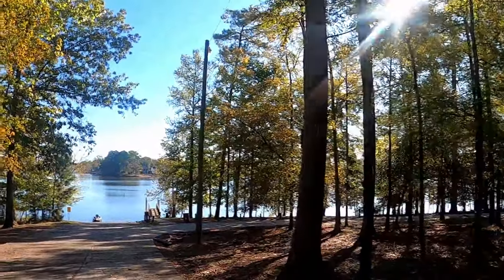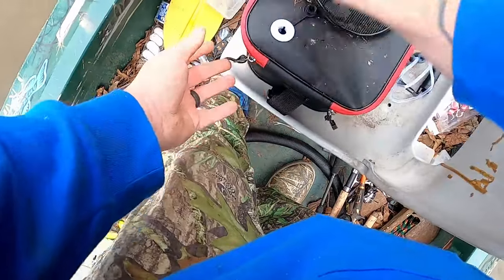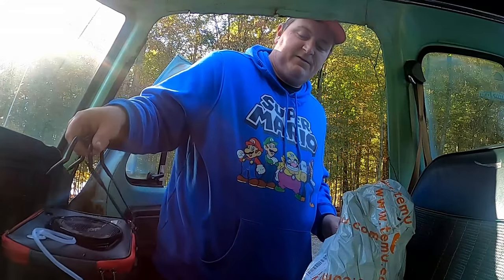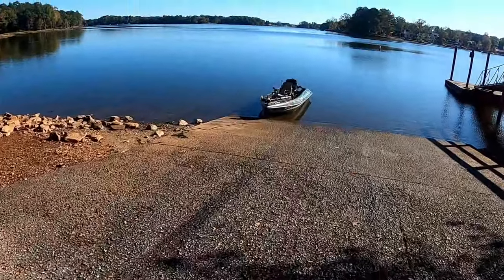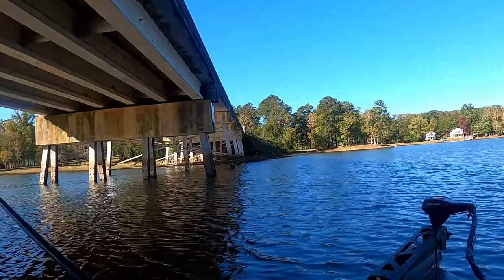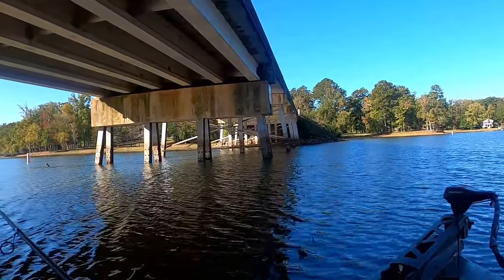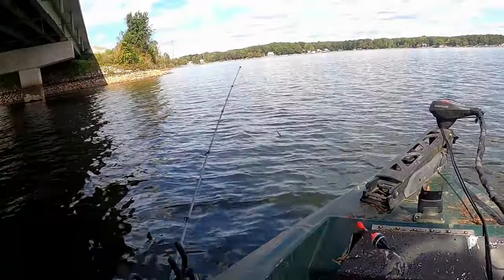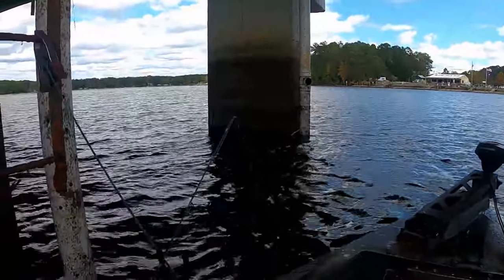This Item CHANGES FALL Crappie Fishing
Or Search dkg4888 on Temu App to claim